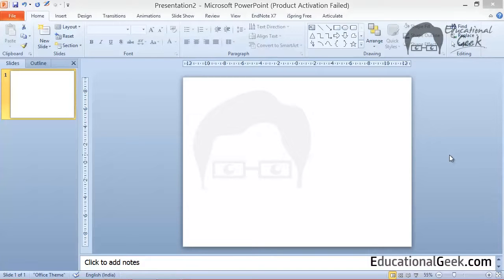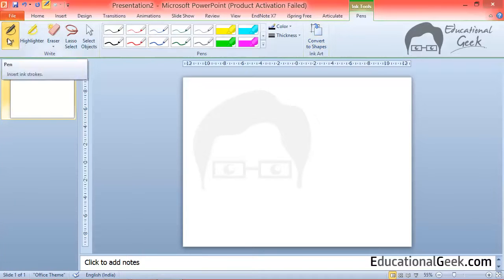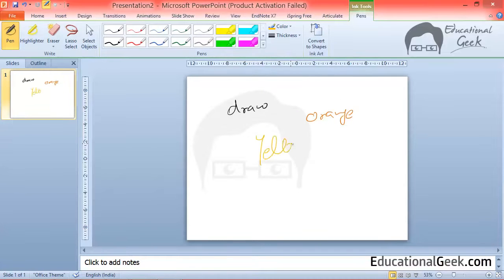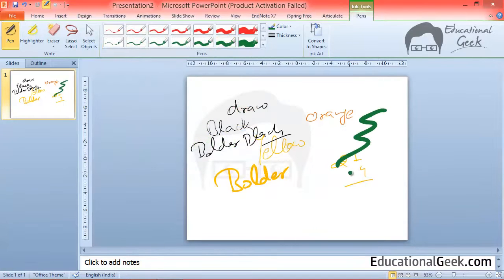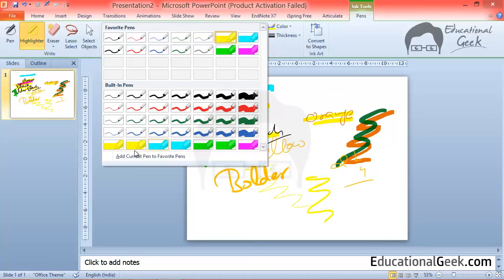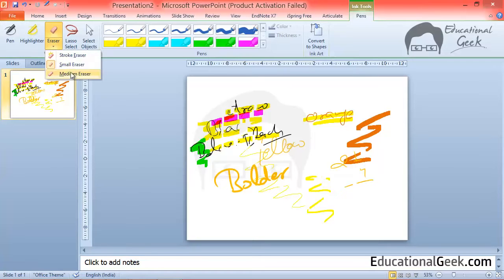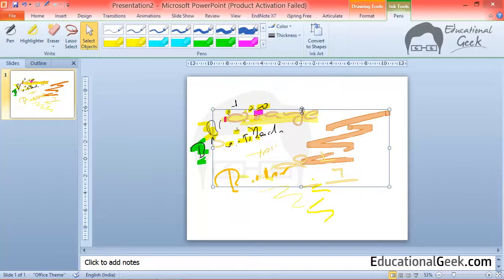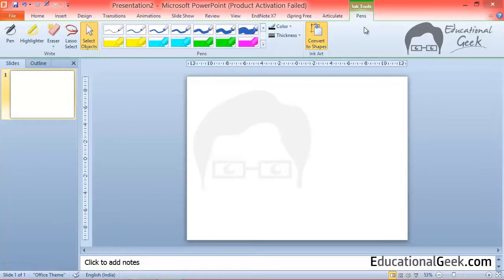PowerPoint Tips: Annotation Using Pen Tool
PowerPoint Annotation Using Pen Tool

Skyrocket your conversions with the easiest landing page builder ever. 150 squeeze page templates and 50 pop up templates. Plus much more

Creating powerful videos and slide presentations using Microsoft's PowerPoint has never been easier. The tips, tutorials and templates are free. The additional graphic and illustration assets are inexpensive. You can now communicate your ideas better than ever. Learn just one PPt tip a week and you will look like an expert compared to those around you. Add a method to collect leads (landing pages) with clickable images,hyperlinks, animations and you are unstoppable.